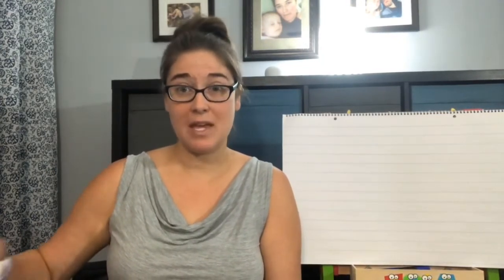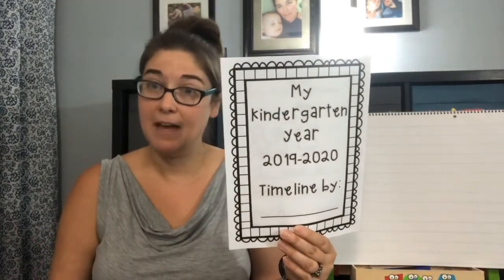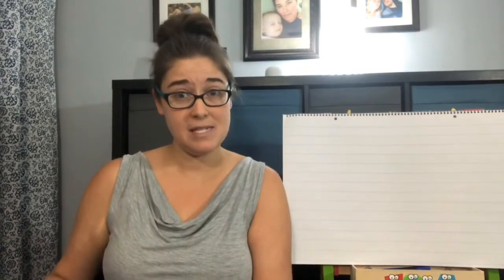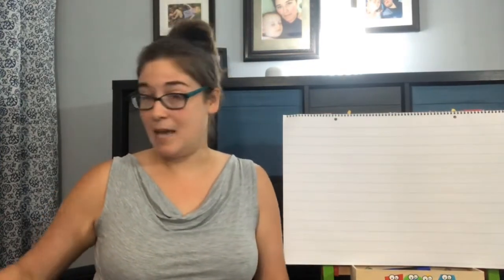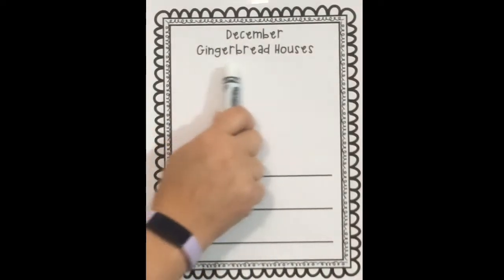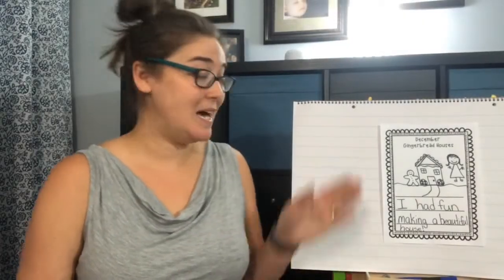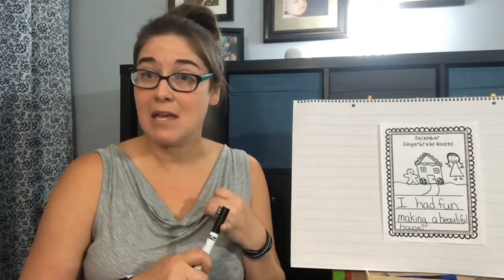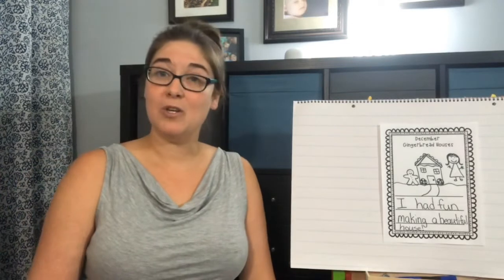5/18 SS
I model the December page of our Kindergarten Year Timeline Book.